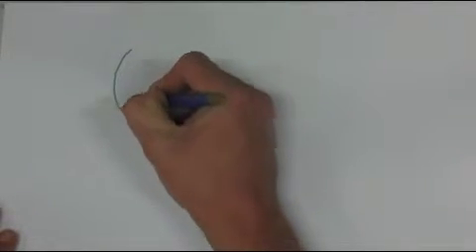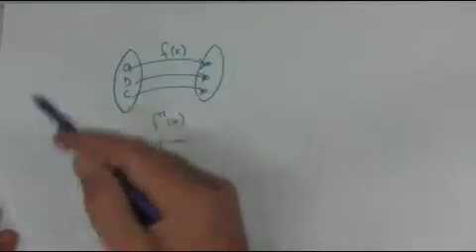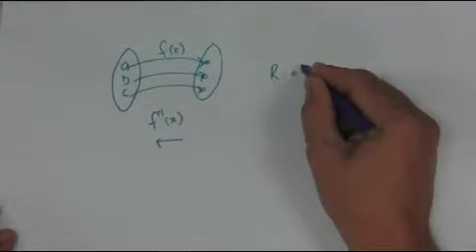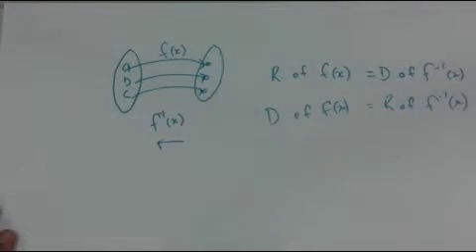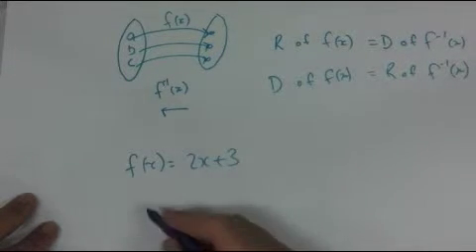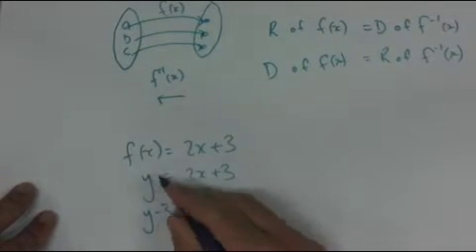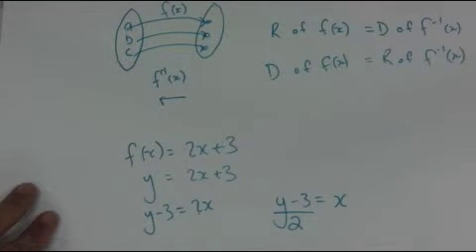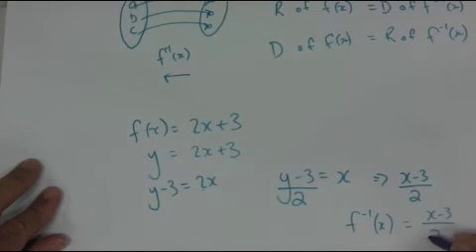Functions Lesson 9 Inverse functions